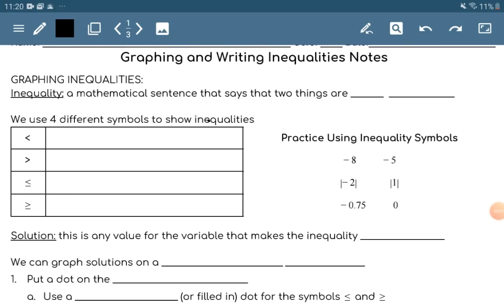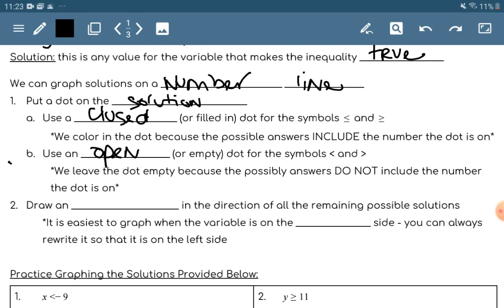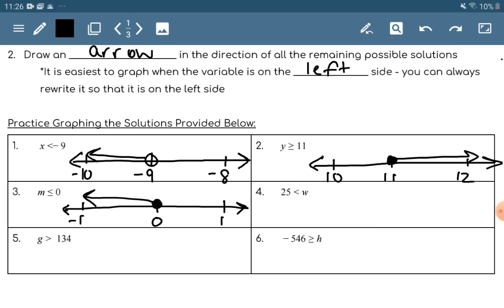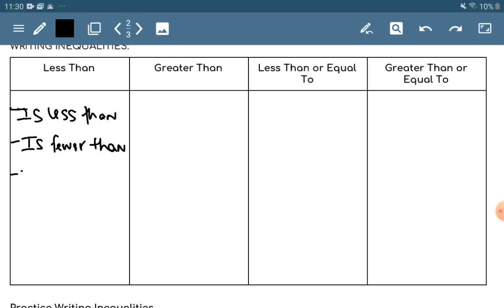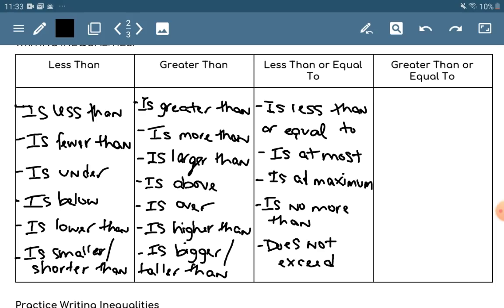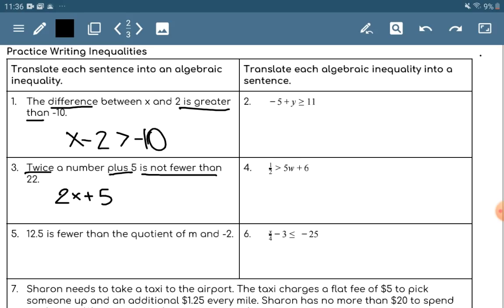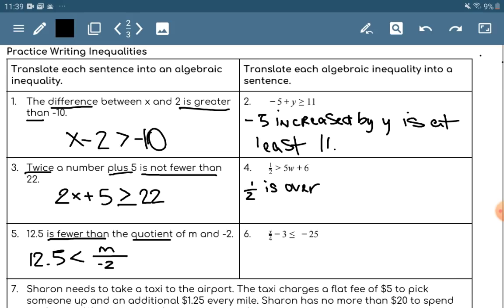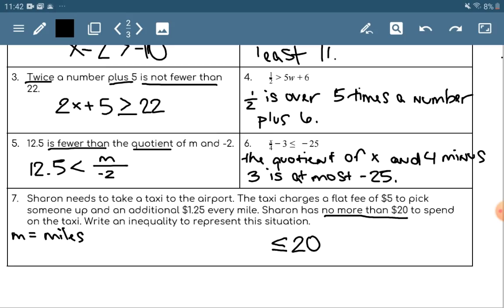Writing and Graphing Inequalities Notes